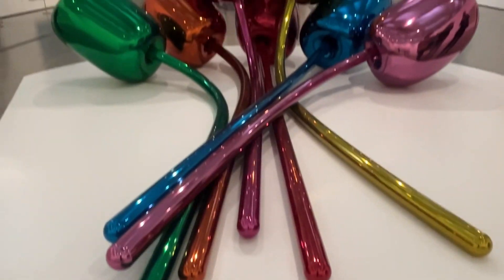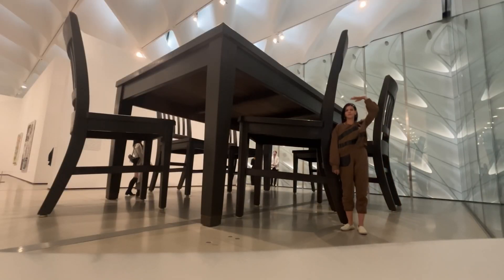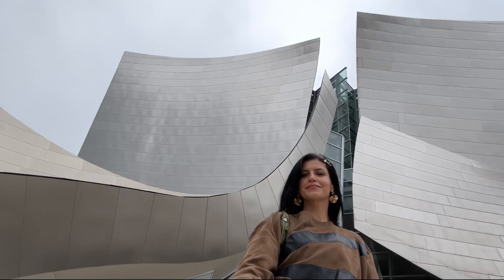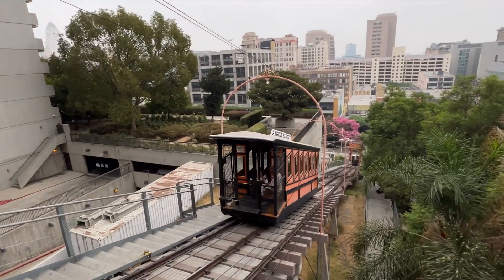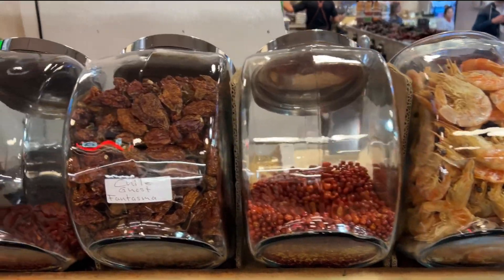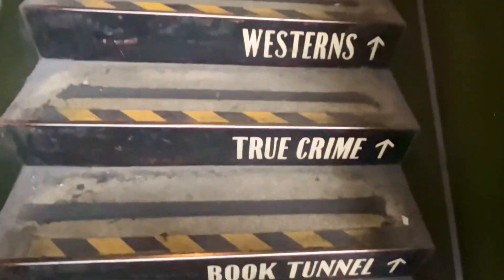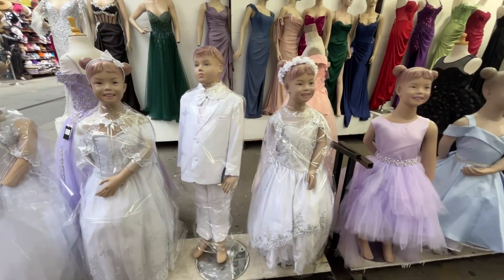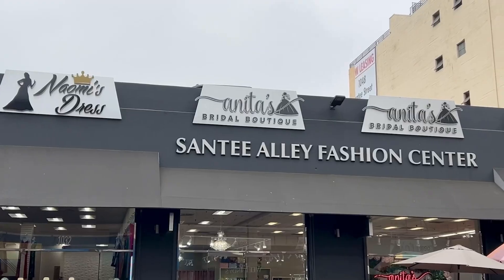Top 6 to do in Downtown Los Angeles (2024)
The best of bests to visit when you are in Los Angeles
0:00 Broad Museum
0:57 Walt Disney Concert Hall
1:19 Angels Flight Railway
1:42 Grand Central Market
2:02 The Last Bookstore
2:54 Santee Alley